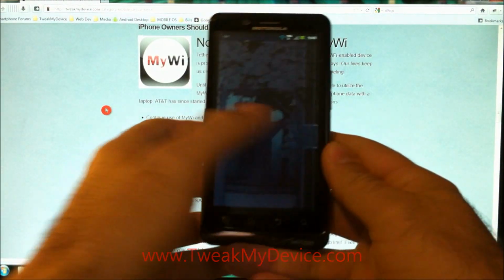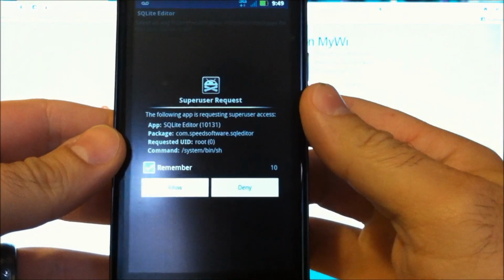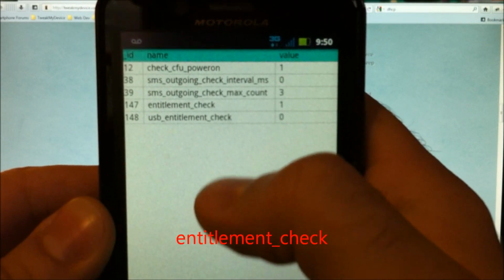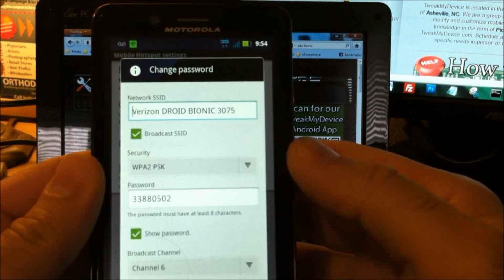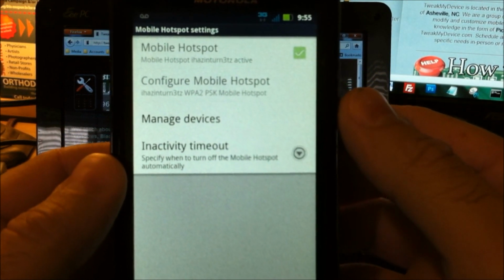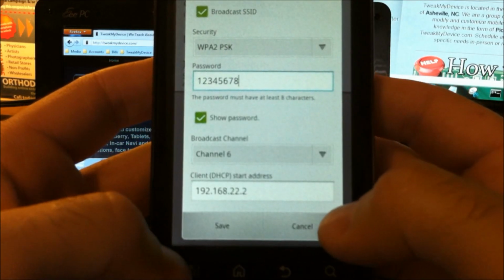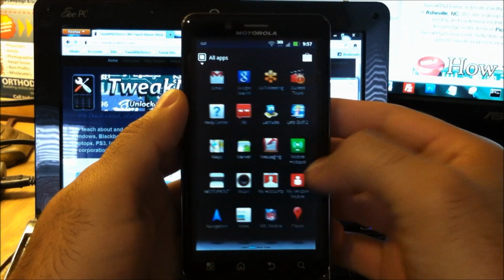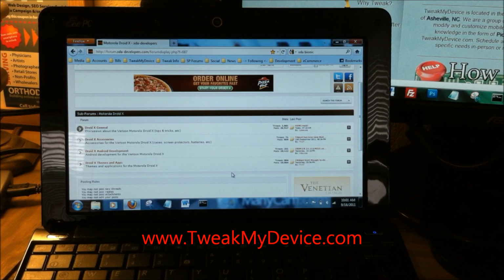[BAS] How-To: Free Mobile Hotspot for Droid Bionic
This will give you free wireless tethering to share your 3G/4G internet connection from your Droid Bionic to any WiFi-enabled device such as a laptop, iPad, Xbox, or PS3.

---REQUIRED FILES

1. SQLite Editor ($2.99 from Android Market)